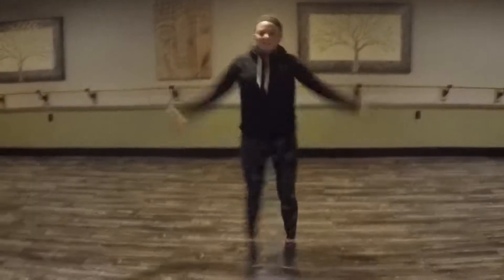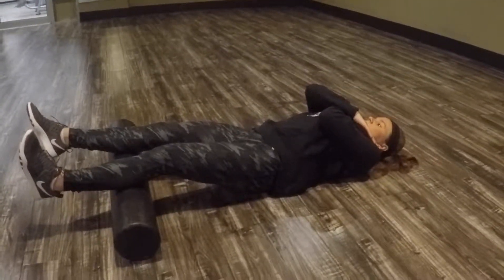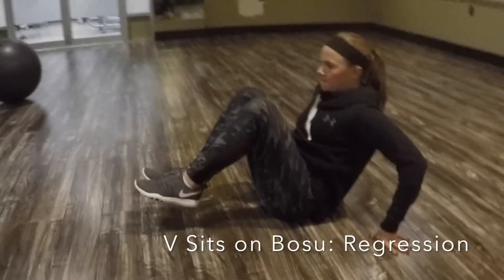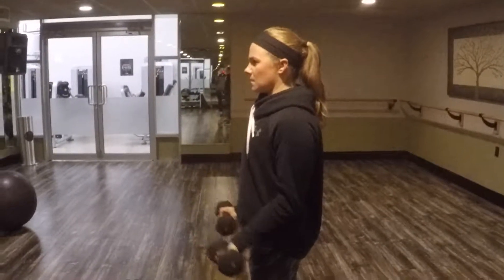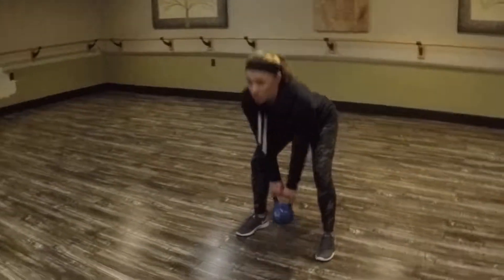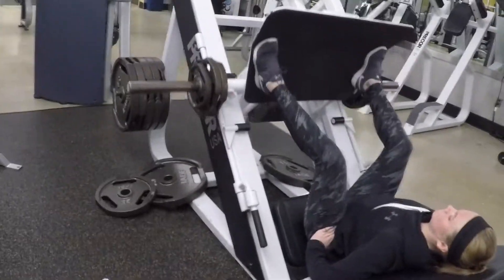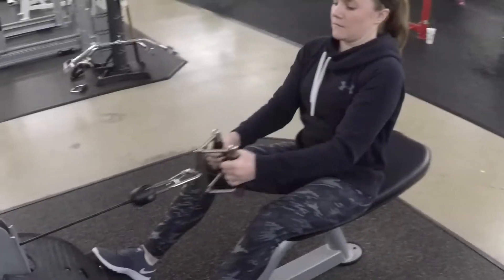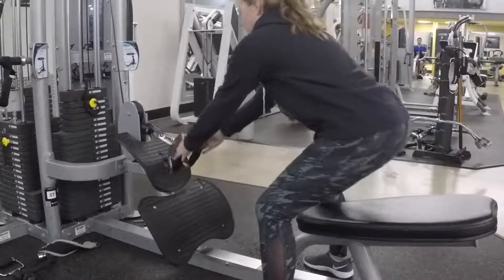Lindsey SPS 115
Worlds greatest stretch, Jumping Jacks, V-Sits, Glute Bridge, Seated Cable Rows, Standing Dumbbell Curls, Incline Leg Press, KB Swings